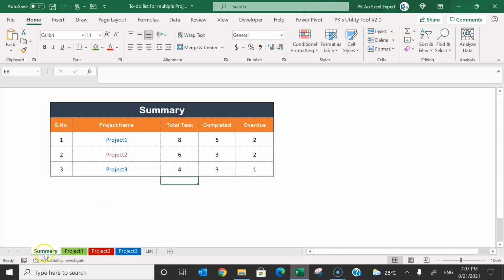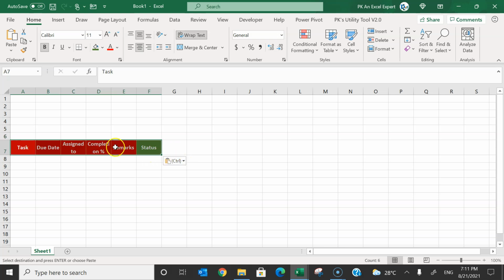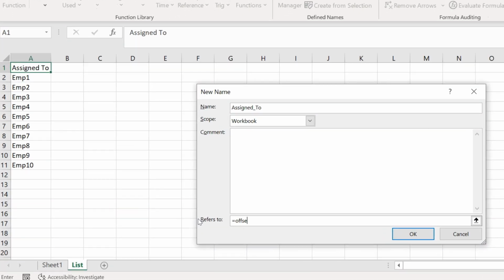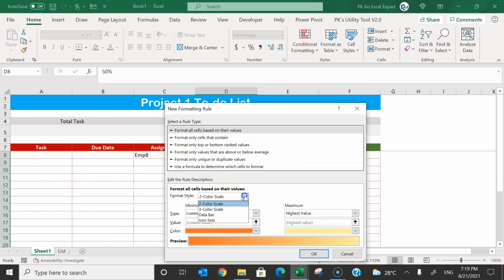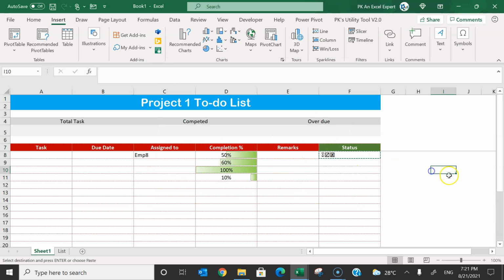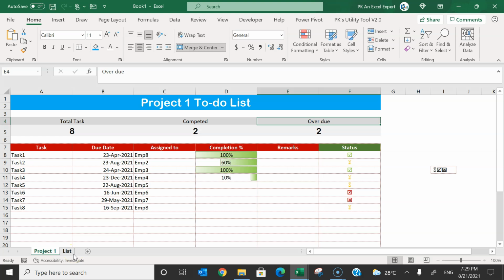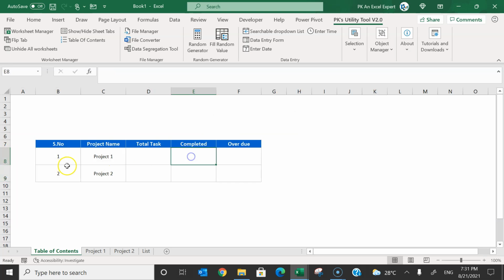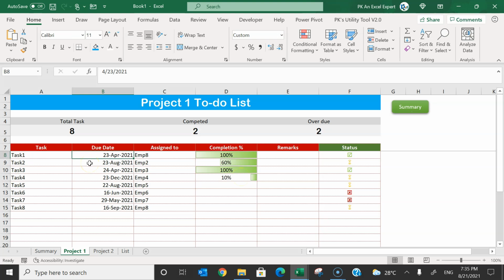To-do list for multiple Projects with Summary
Hello Friends,

In this video, you will learn how to create To-do list template for Multiple Projects in Microsoft Excel. You can this template to track the status of multiple Projects in one Excel file. For each project, you can create a separate worksheet.